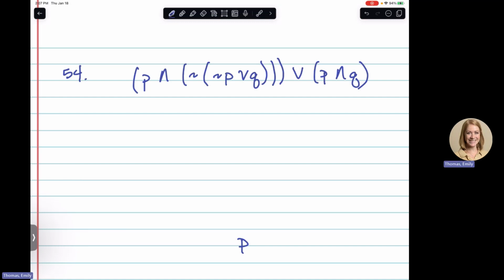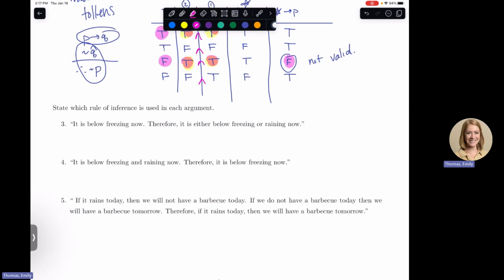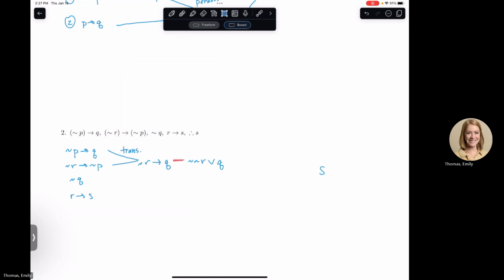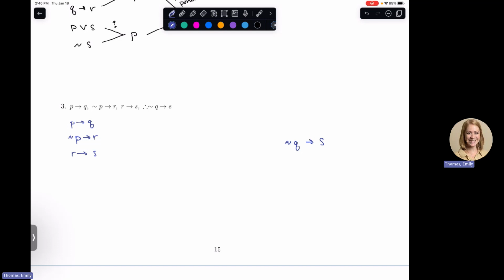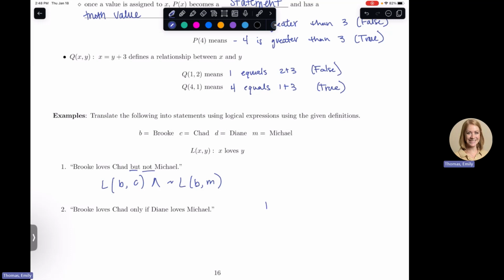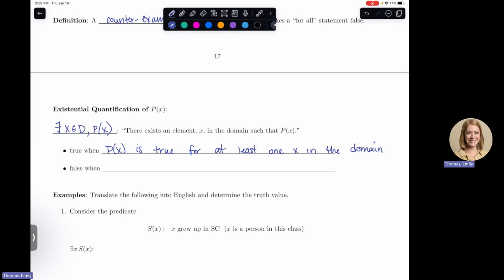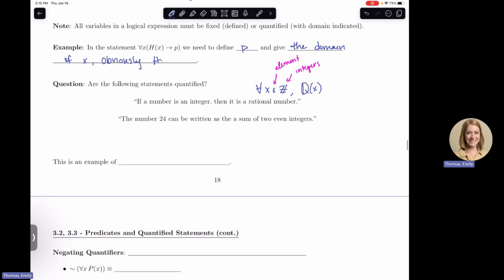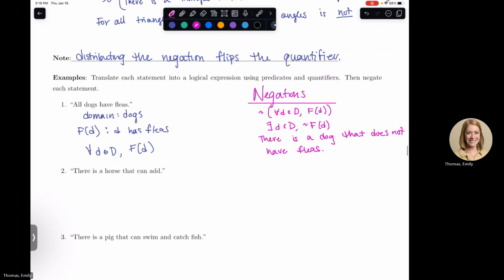Discrete Mathematics Sections 3 2, 3 3 Jan 18